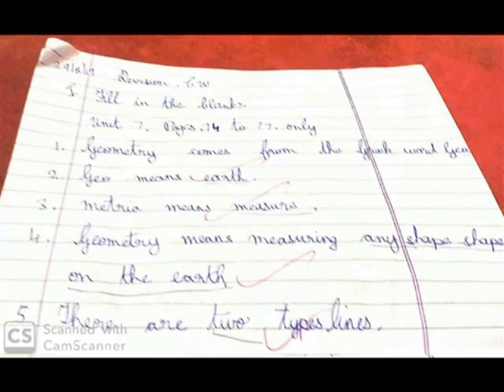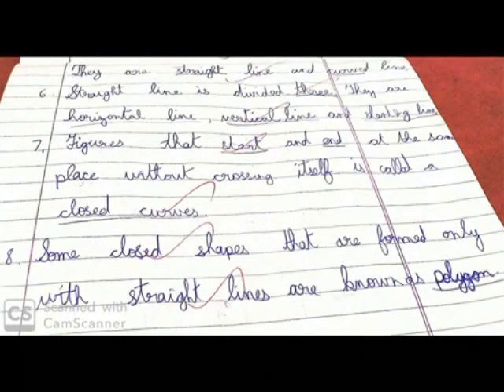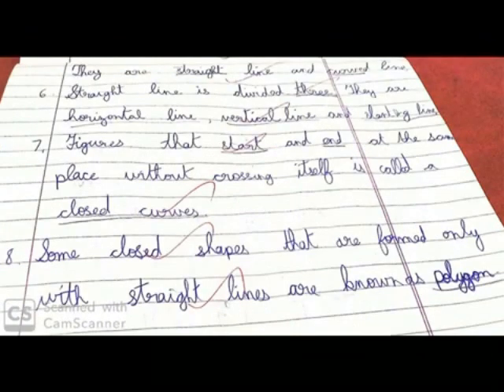MATHS GEOMETRY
IV MATHS